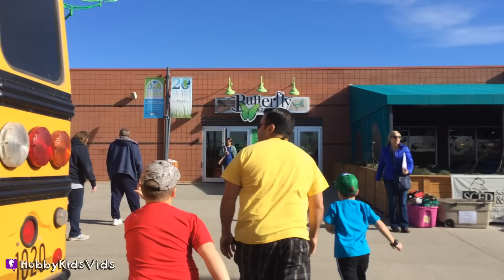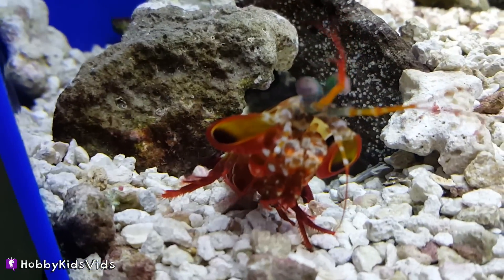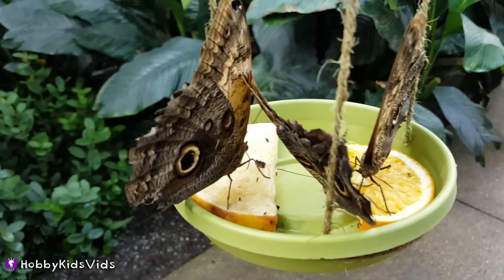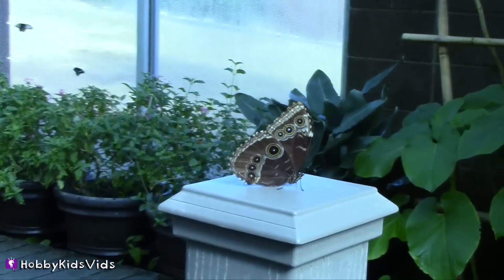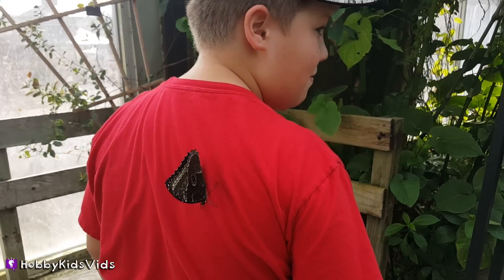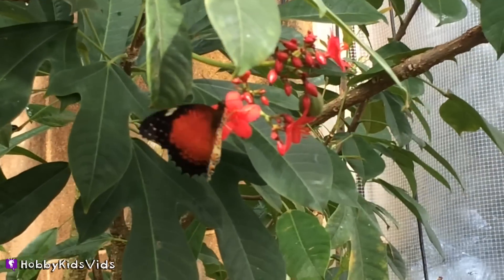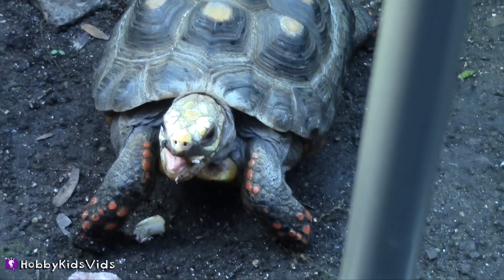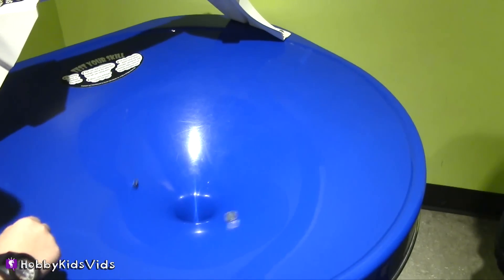Butterflies Everywhere! HobbyTiger Vacation Trip To Butterfly Pavilion by HobbyKidsVids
HobbySpider and HobbyTiger take a trip to the Butterfly Pavilion to see tons of Butterflies and other cool creatures. Butterflies even land on their heads!

---ABOUT HobbyKidsTV---
We produce clean family friendly vlog videos. Get updates, behind the scenes, location reviews, shopping hauls and silly cut scenes daily. So join the HobbyFun today!

Kids and Cribs 7
Kinder Waltz
On A Sunday Afternoon